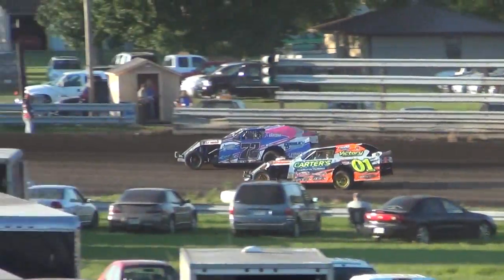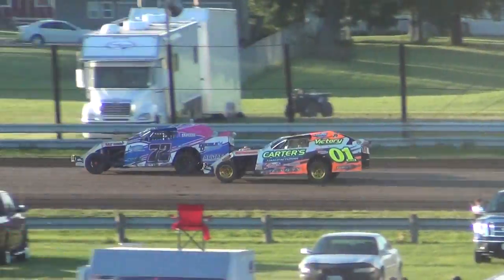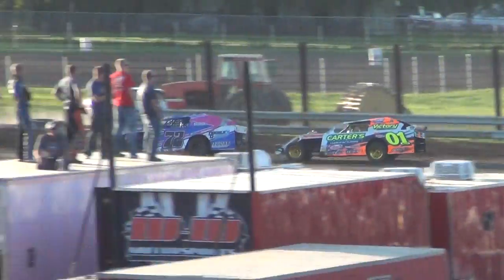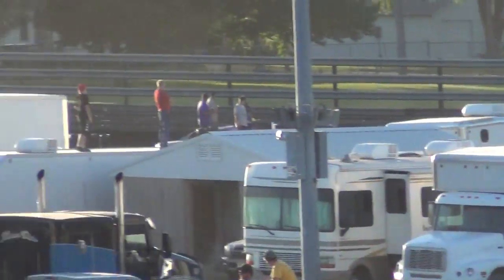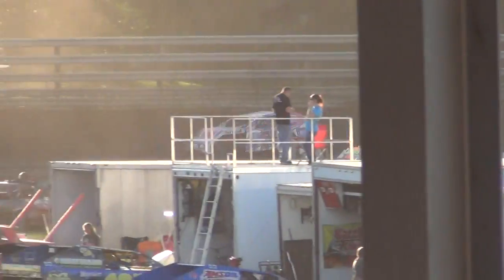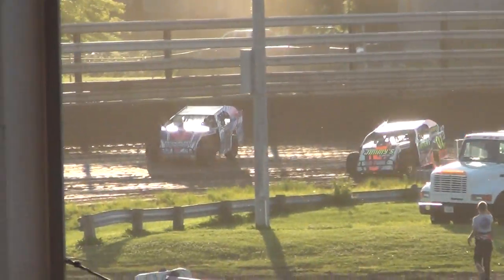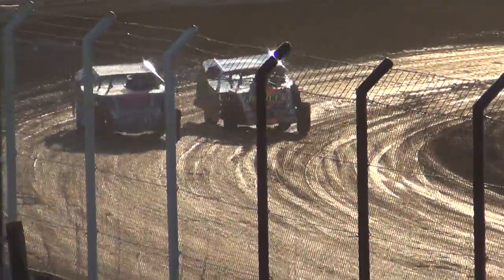Osky Sport Modified Heat 2 7 16 2014